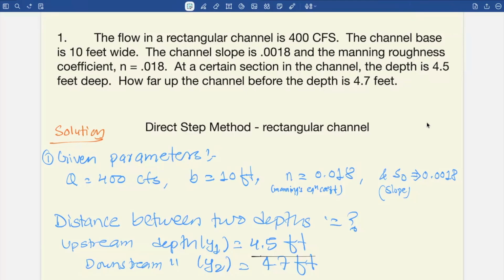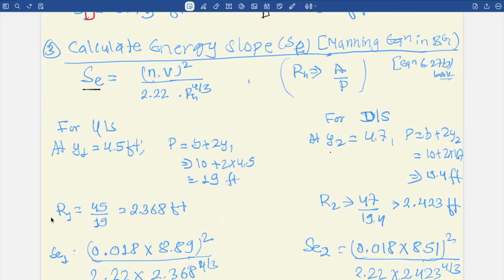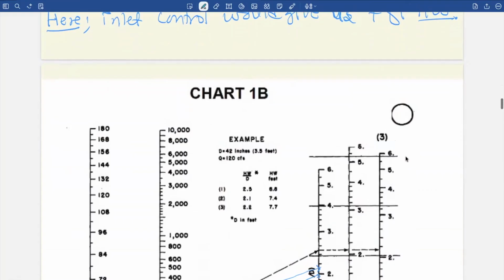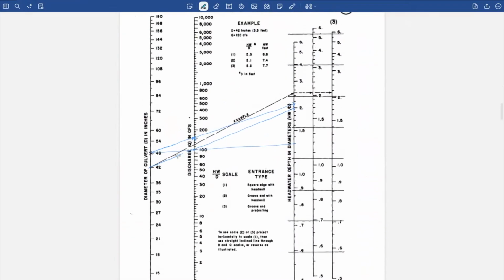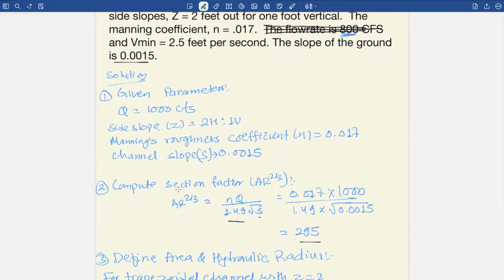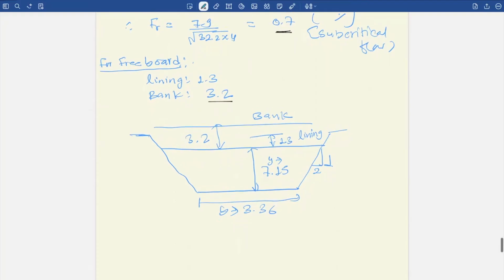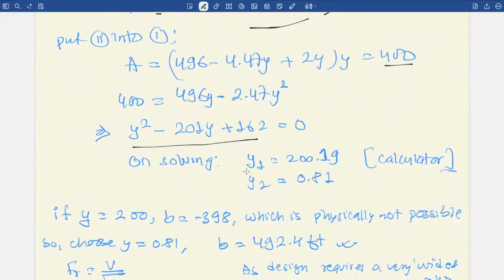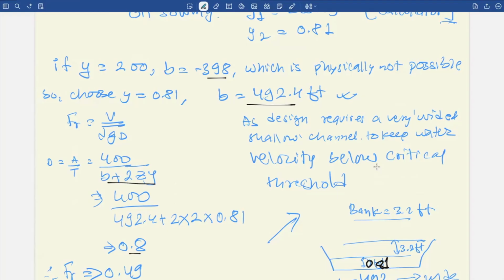Channel & Culvert Design | Gradually Varied Flow, Culvert Sizing & Trapezoidal Channel Design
In this video, we solve four complete hydraulic engineering problems step by step — starting with Gradually Varied Flow in a rectangular channel using both the Direct Step and Standard Step methods, then moving into culvert system design using the FHWA Chart 1B nomograph and inlet control equations to size a multi-barrel concrete pipe system. We then design two trapezoidal channels: a non-erodible (lined) channel using the Best Hydraulic Section criteria for maximum efficiency, and an erodible fine gravel channel using the permissible velocity method — where you'll see why the same flow rate produces a channel that is nearly 500 feet wide and only 1 foot deep! Along the way, we break down concepts that trip up most students — including how to read the culvert nomograph, how to apply Manning's equation in design mode, how to solve quadratic geometry equations for channel dimensions, how to compute Froude numbers, and how to properly determine freeboard and lining heights from standard design charts. Whether you're a civil or environmental engineering student or a practicing hydraulic engineer brushing up on open channel flow, this video walks you through every formula, every assumption, and every check — so you don't just get the answer, you understand why it works. 📐💧